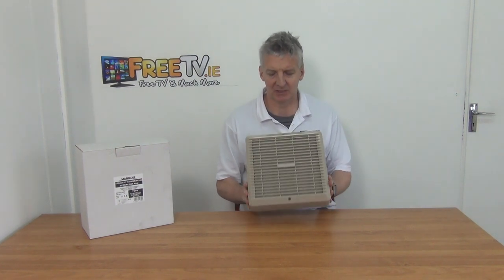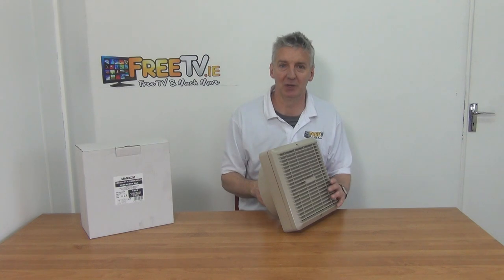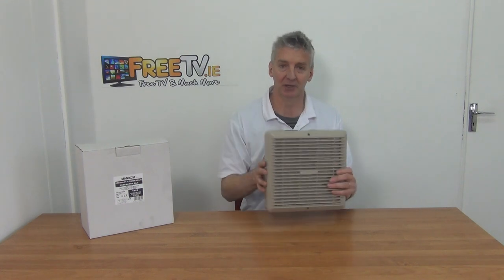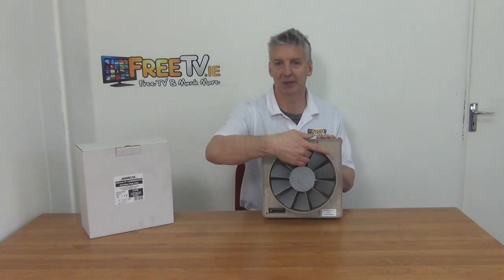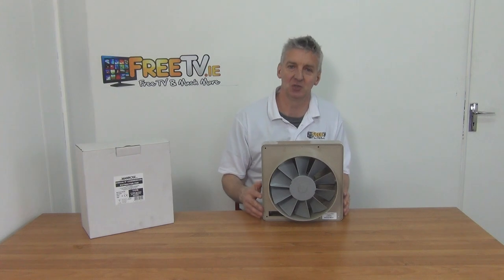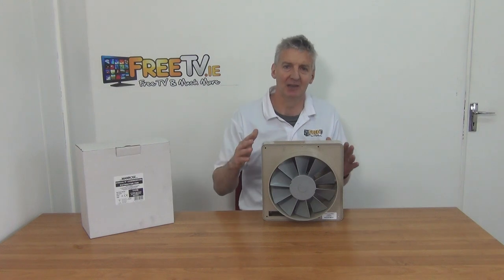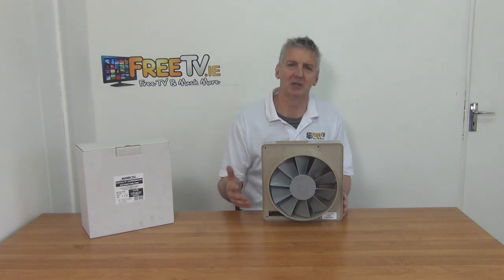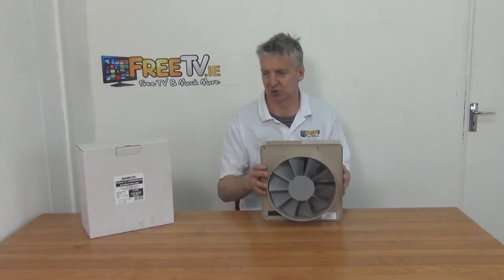9 Inch Wall Extractor Fan With Automatic Internal Shutter